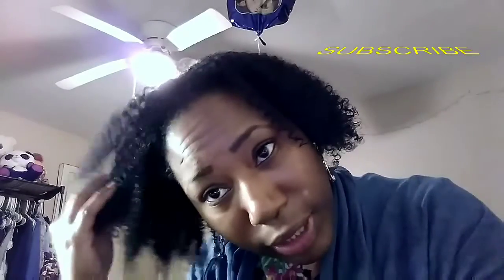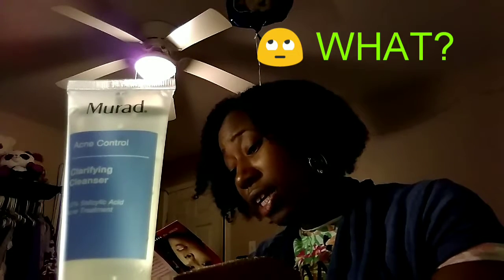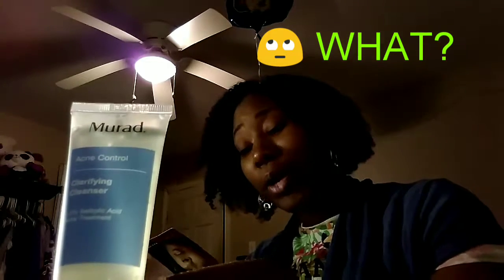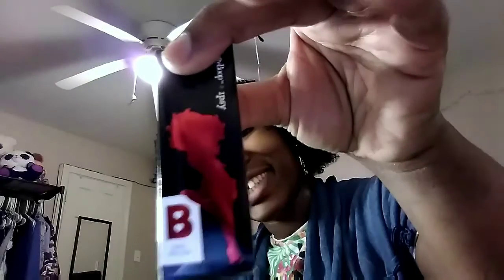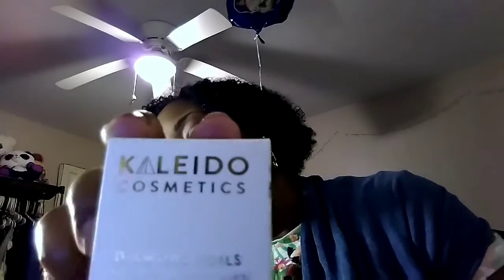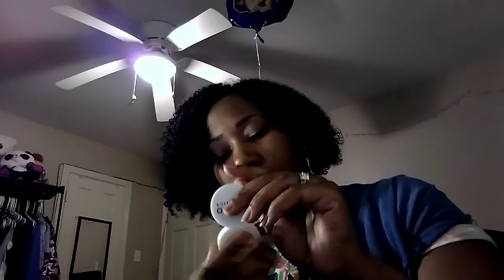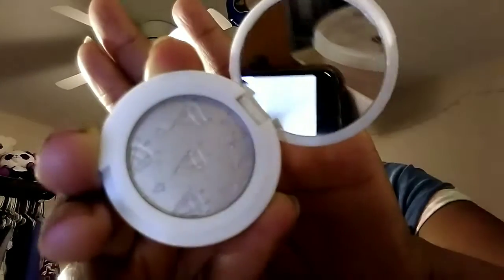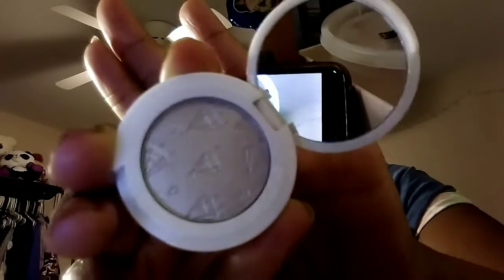VLOGTOBER IPSY BAG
Hey guys and gals welcome back to another video...this is my October bag lets see what I got... hope you enjoy!!!